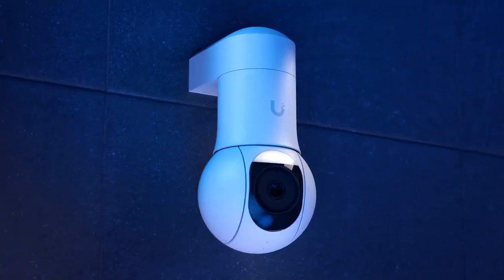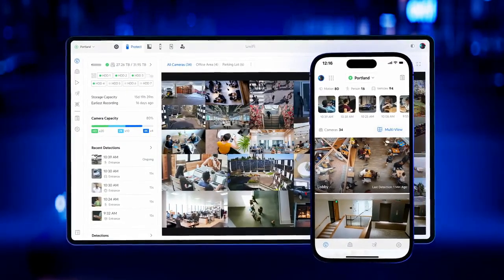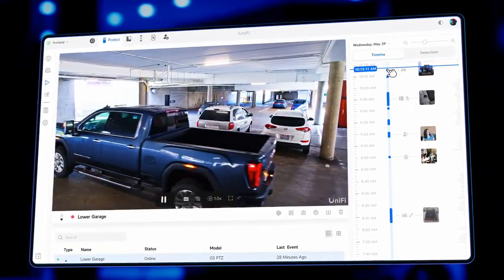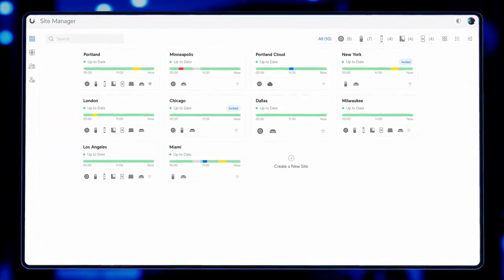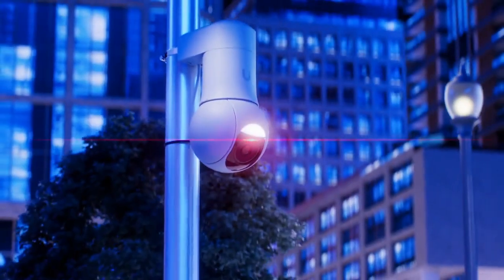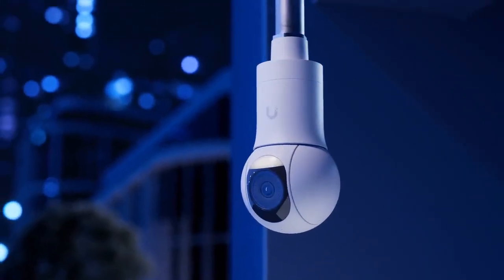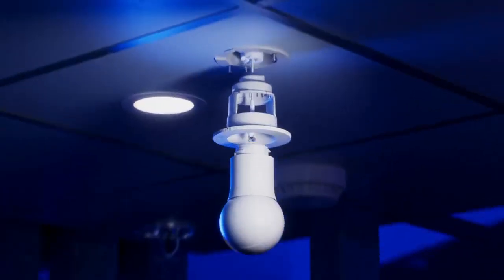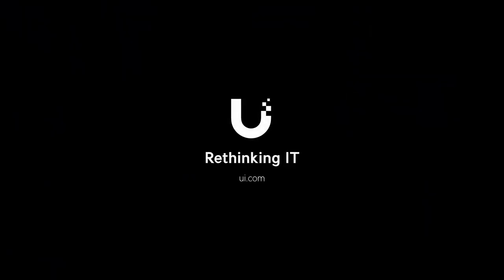UVC G5 PTZ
Ubiquiti (UVC-G5-PTZ) Ubiquiti UniFi Protect G5 PTZ Camera, Campact, Weatherproof 2K HD, IP66, Remote Pan-tilt-zoom Control, Automatic Person Tracking, 2 Yr Warr